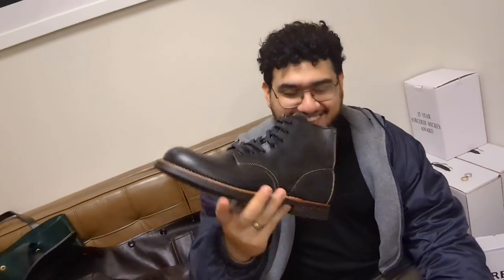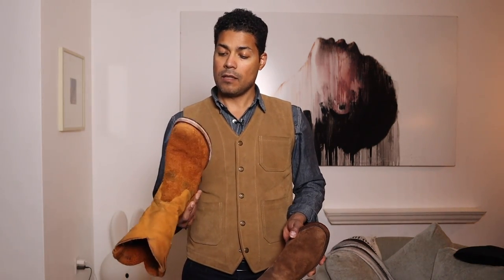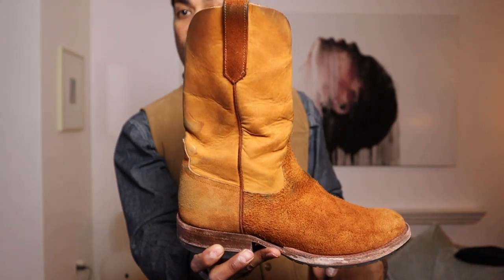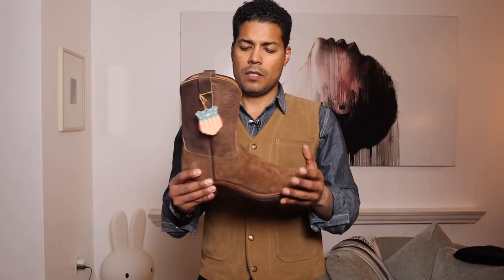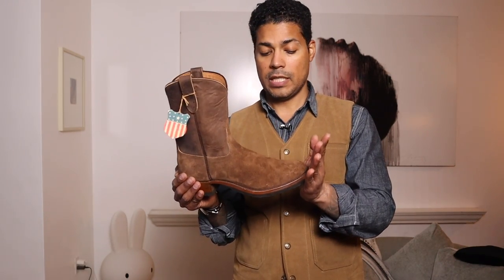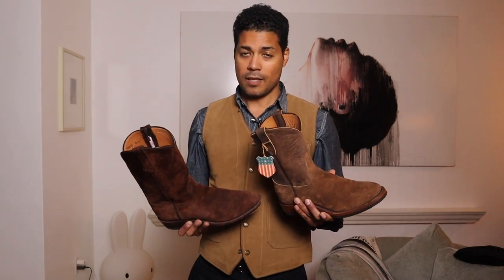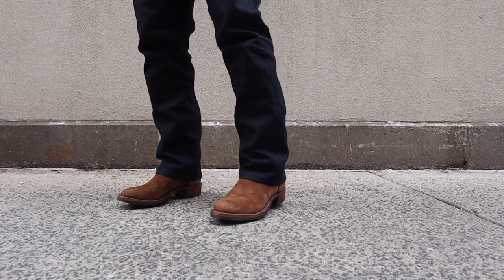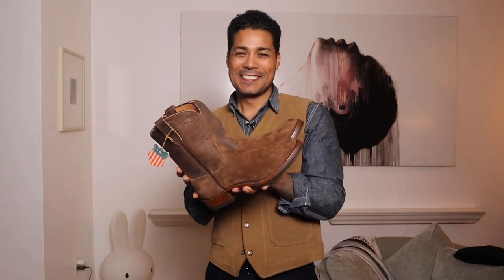Red Wing Giveaway + RRL X Rios of Mercedes Walker Boot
The new and impressive Rios of Mercedes roper called the Walker available at RRL.